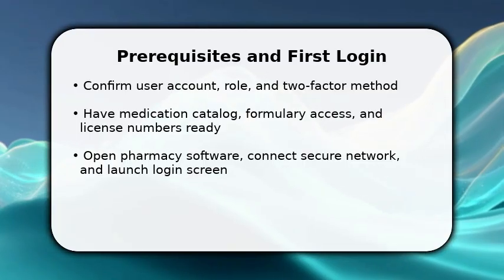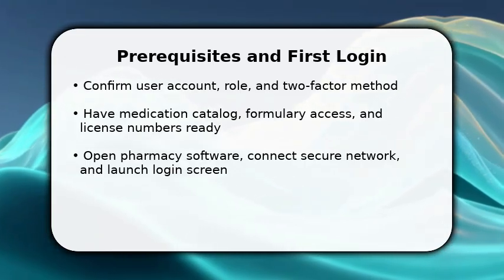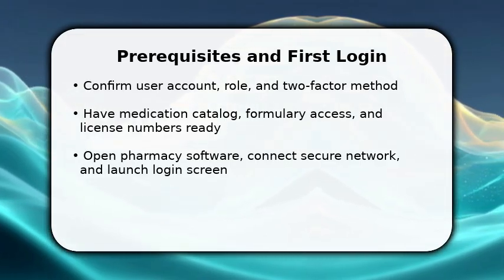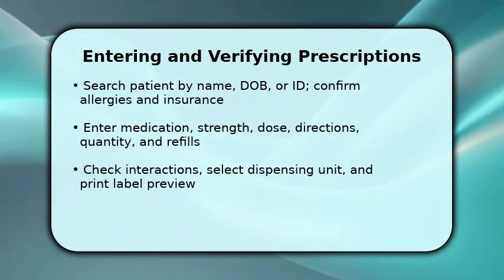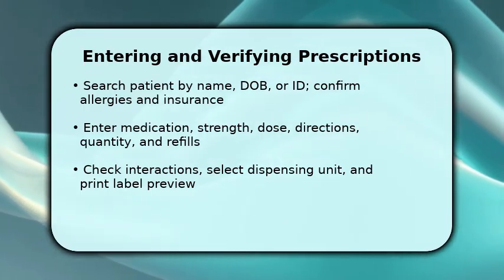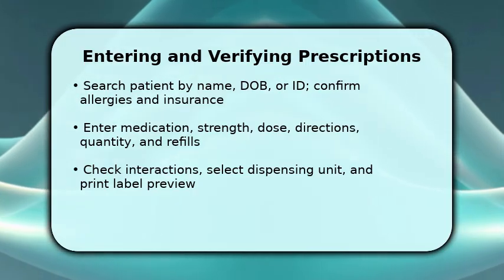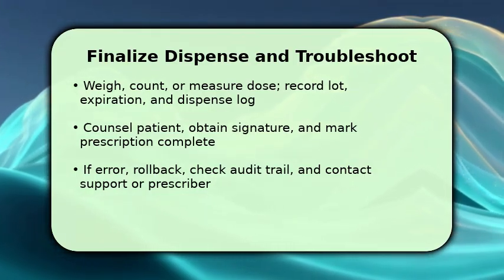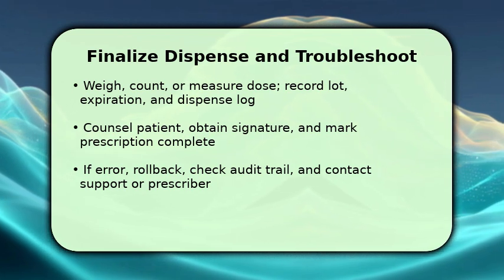How to Use Pharmacy Software (only Way)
Discover the essential guide to pharmacy software in this comprehensive tutorial. Learn how it streamlines medication management, enhances patient care, and improves operational efficiency within your practice.